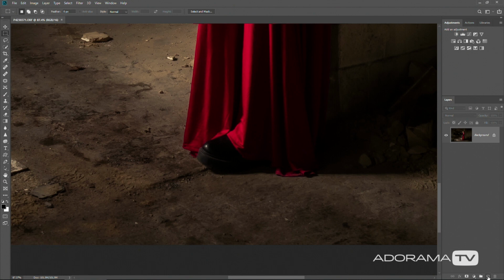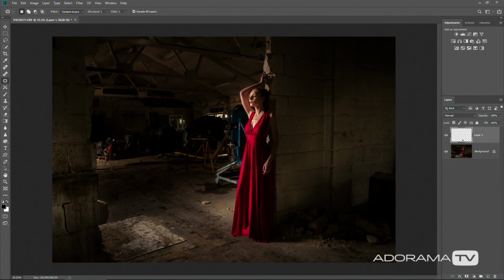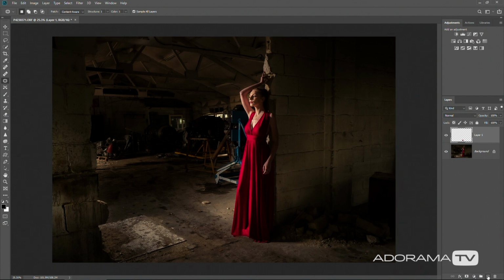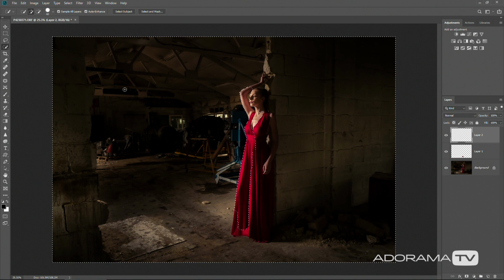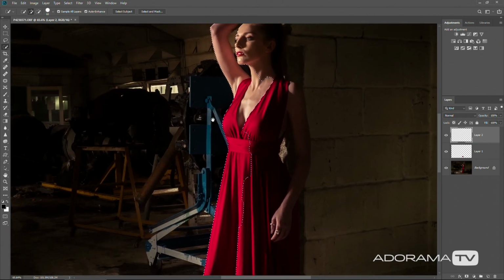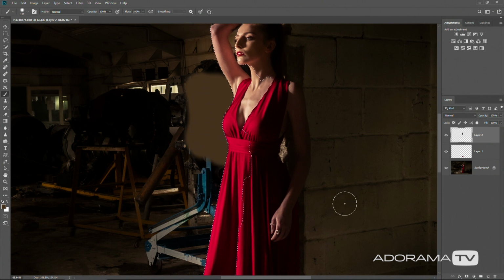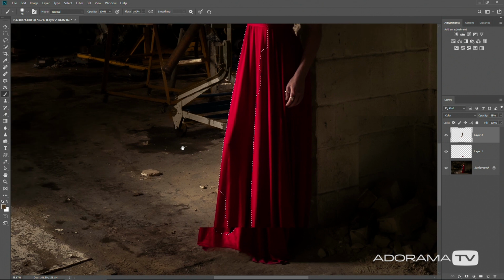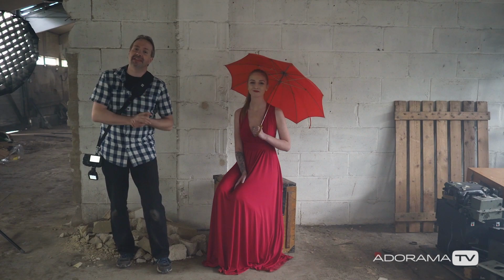Add Character To Your Location Portraits: Take and Make Great Photography with Gavin Hoey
Shooting on location gives you an instant backdrop which will immediately tell a story about what you're shooting. However having a great location is only the start of the process however, so in this video photographer Gavin Hoey has some simple tips for maximizing the character in your location portraits shoots.

It's all about forward planning. Gavin starts by hiring the right model and outfit for the look he's after. In this case he combines a grimy urbex location with a beautiful red dress. Then he works on adding controlled flash to the existing ambient light to create some drama in his images. Finally he adds some simple props which when used on their own or combined together, create a variety of different looks within the same location.